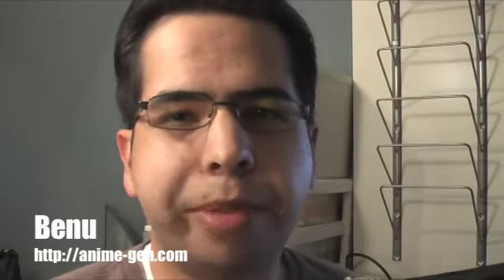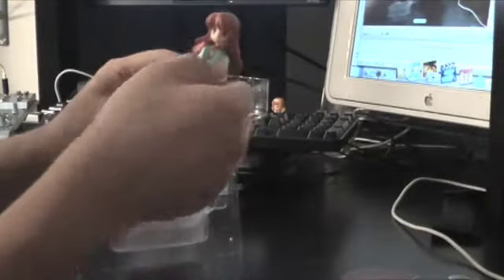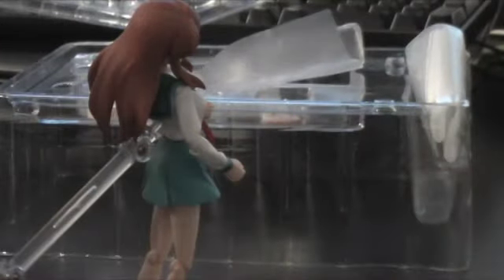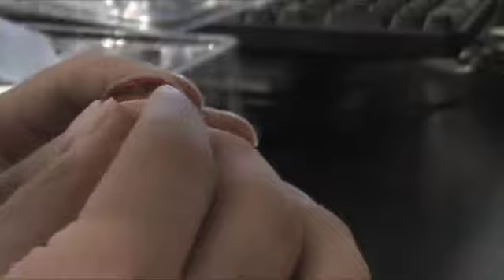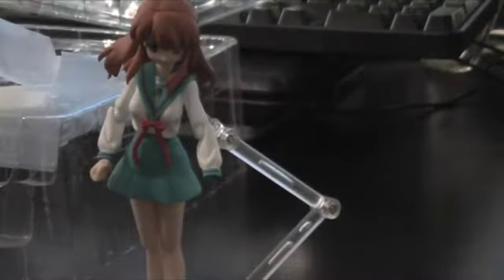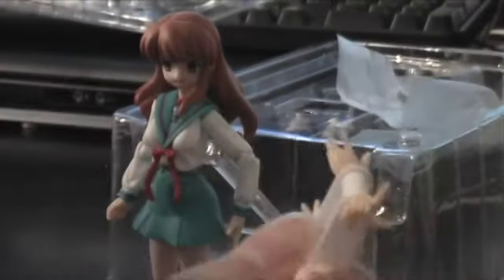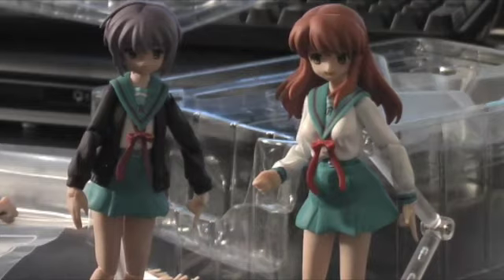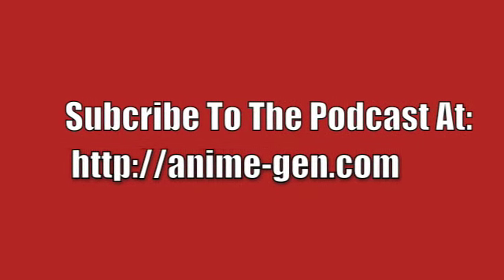Anime Gen Figure Review - Max Factory Figma Mikuru Asahina School Uniform Version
Benu reviews Max Factory's Figma Mikuru Asahina School Uniform Version.